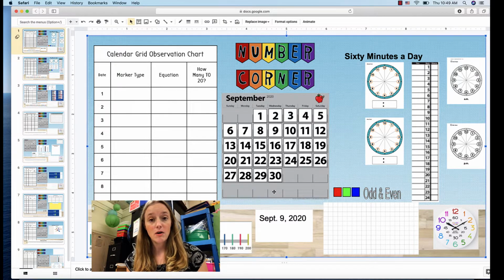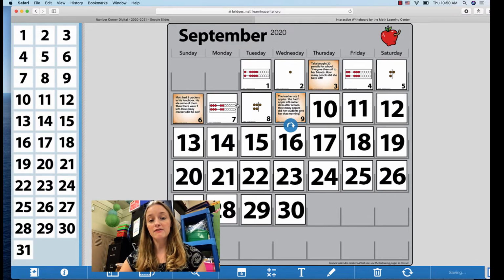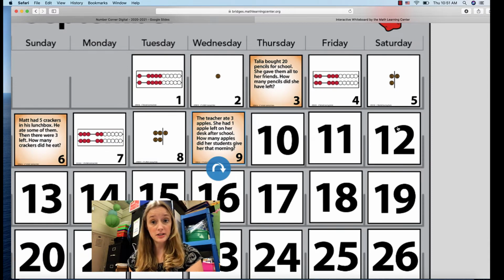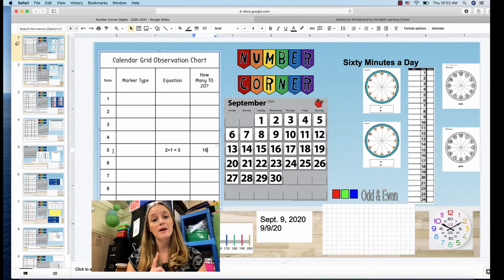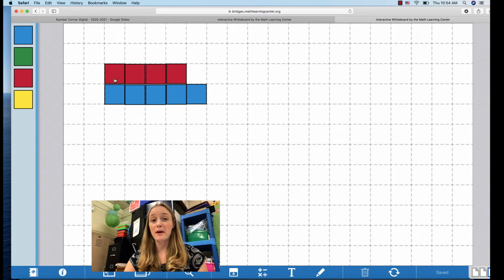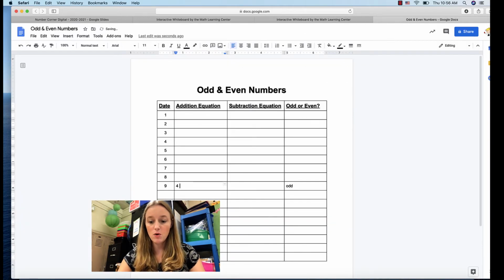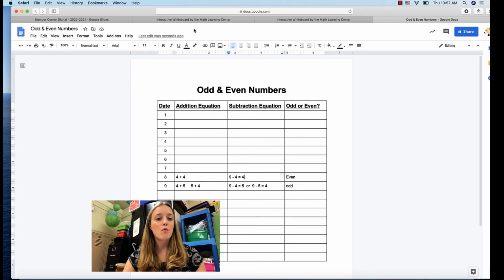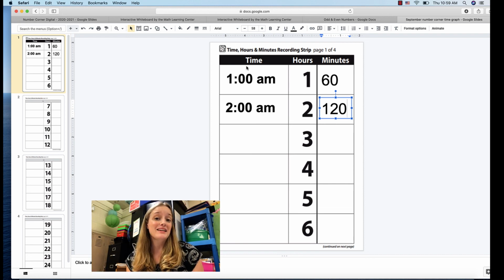9-9 Number Corner